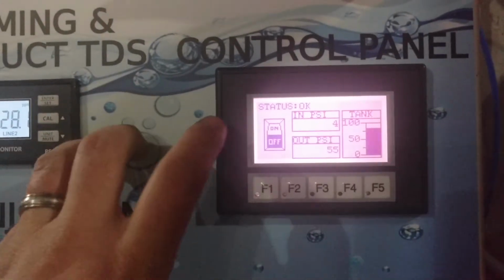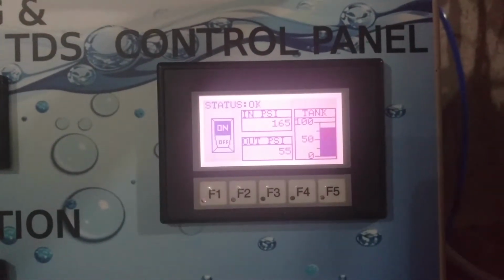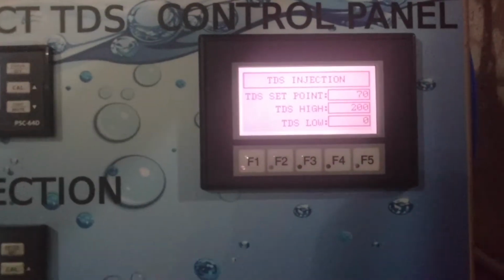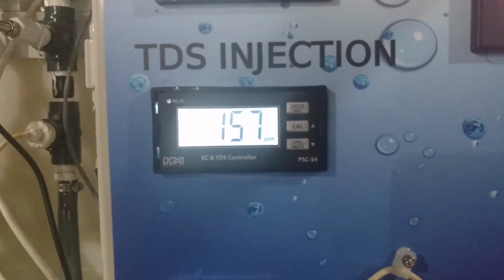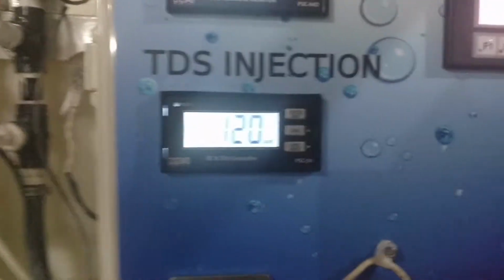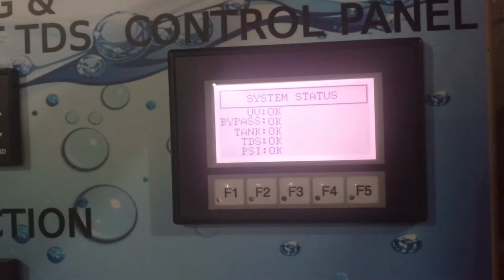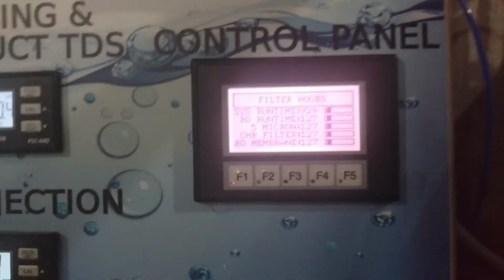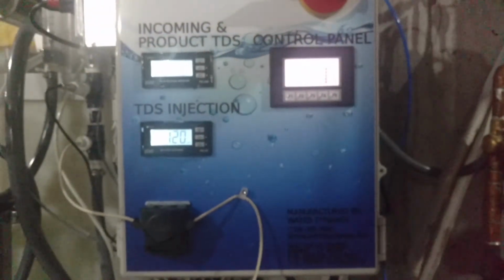Water Dynamix Reverse Osmosis with Mineral / Chemical Injection Control Panel Overview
A quick overview of how to use the Water Dynamix control panel. See how easy it is to have tailored water!!!